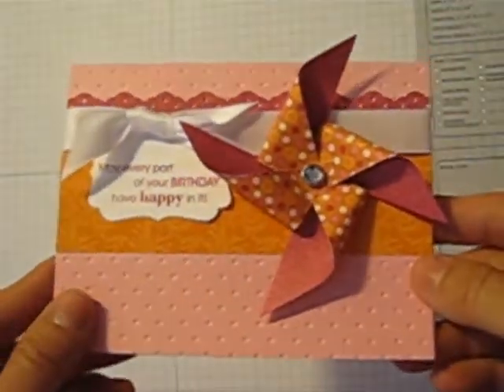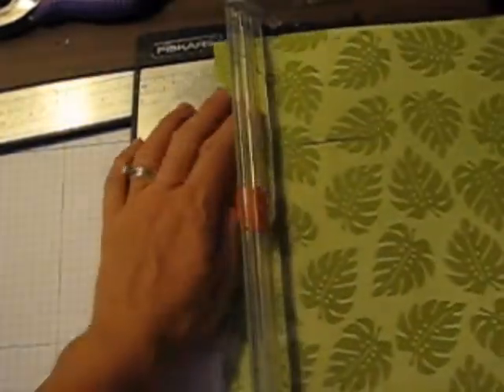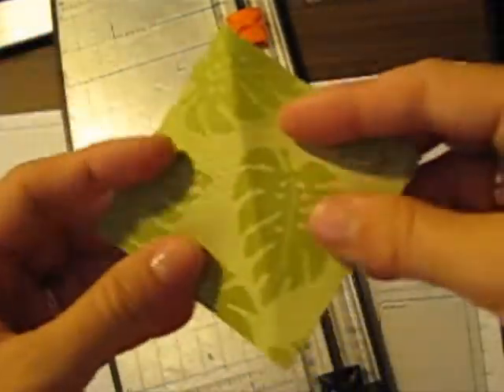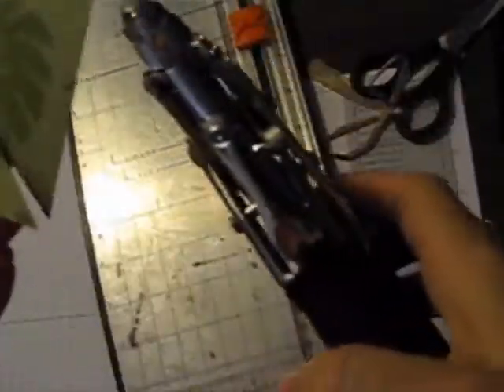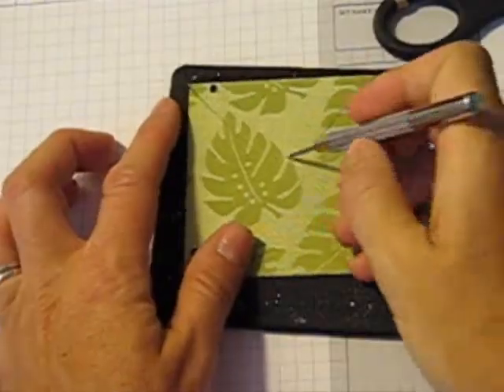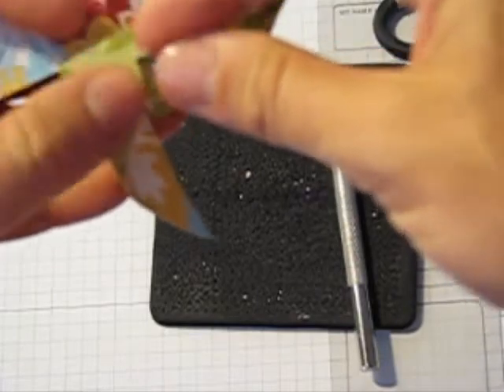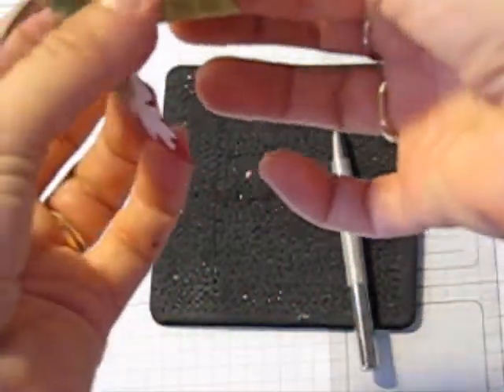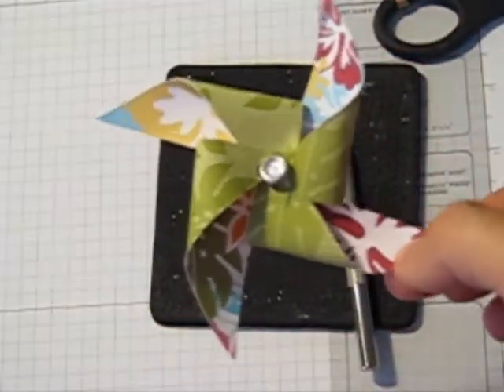Pinwheel Card Two For Tuesday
Learn how to make fun pinwheels from a square peice of Designer Paper!